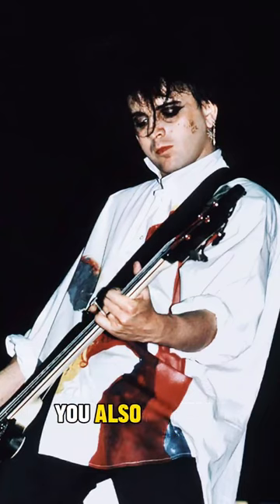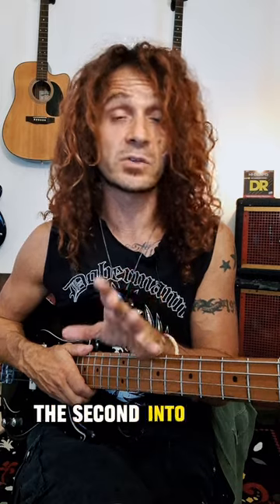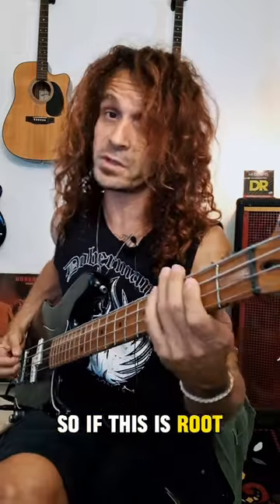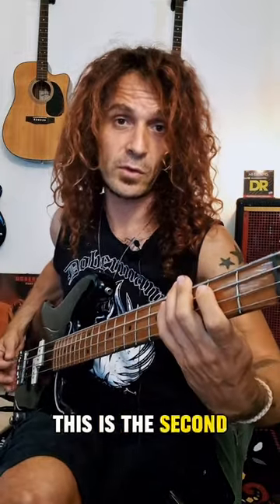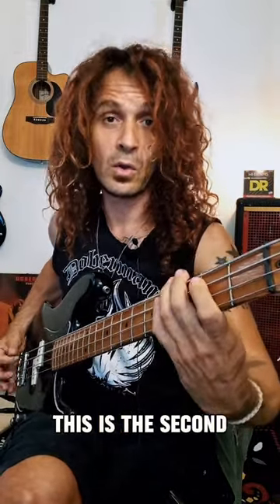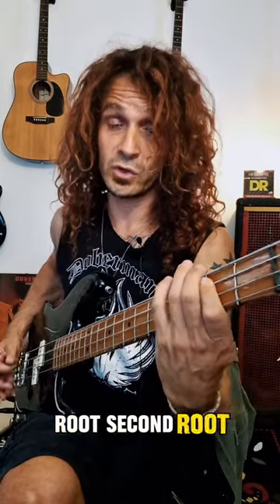How to play like Simon Gallup #2